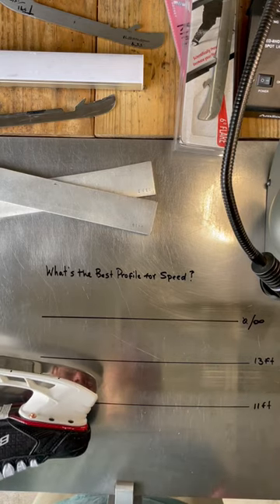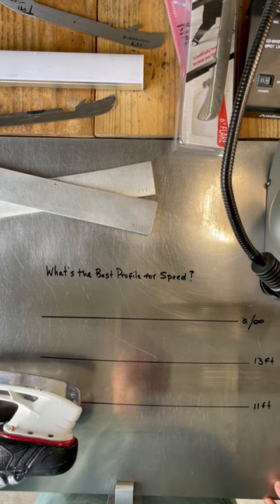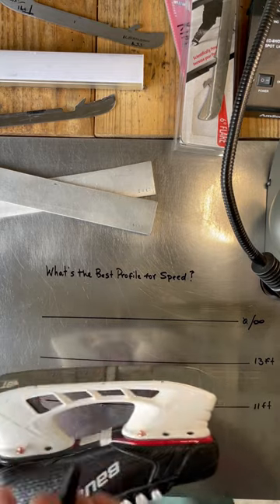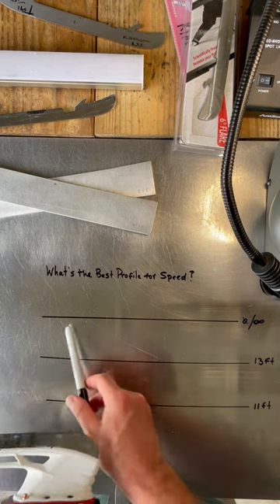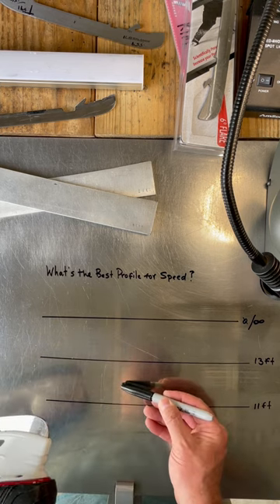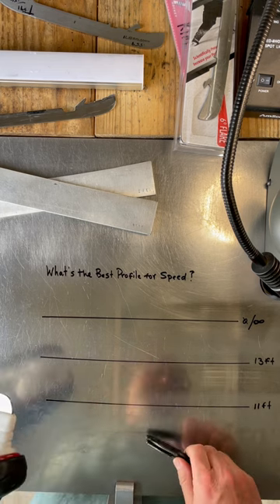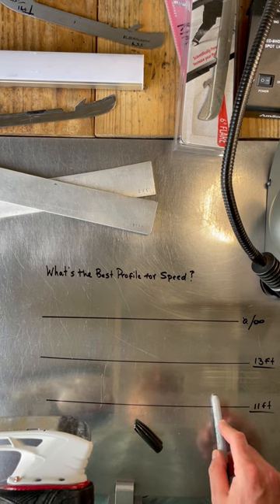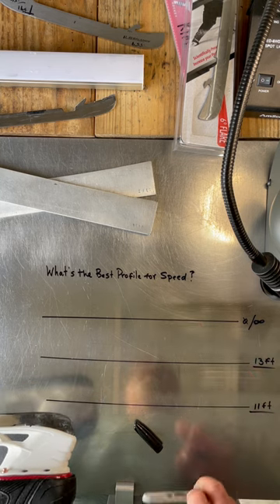Best Hockey Skate Blade for More Speed?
What’s the Best Hockey Skate Blade Profile for Speed?

I get the question more than any other.  The answer is the 13 ft radius because it puts more blade on the ice than (generally) any other player profile.  Speed skaters use a perfectly flat blade with no rocker/profile what so ever.  The more blade in contact with the ice, the more pressure/friction the skater can convert into propulsion.

Effective application of Blade Profiling is all about understanding how much blade to put on the ice so as to maximize speed without sacrificing turning.  For example, playing hockey in a speed skate would be difficult when it came to maneuvering in tight areas and starting and stopping.